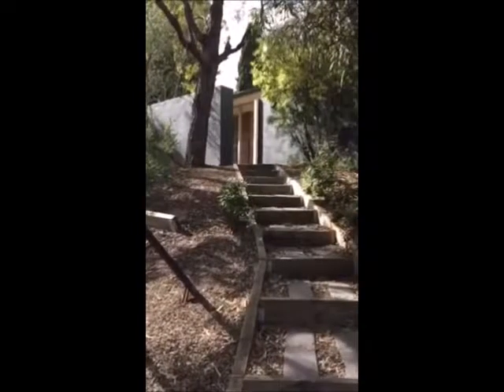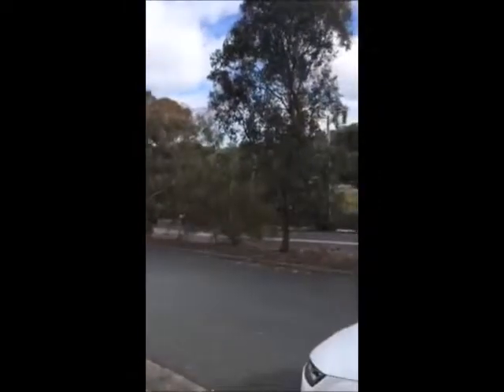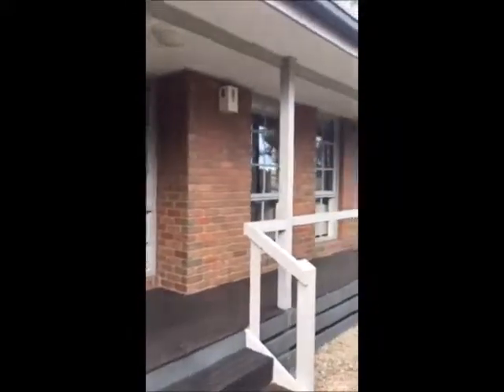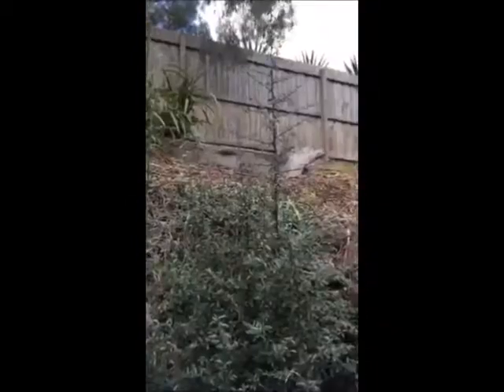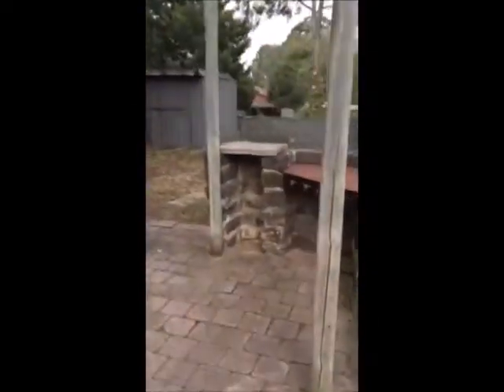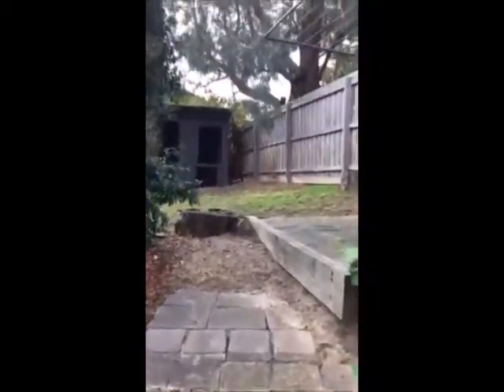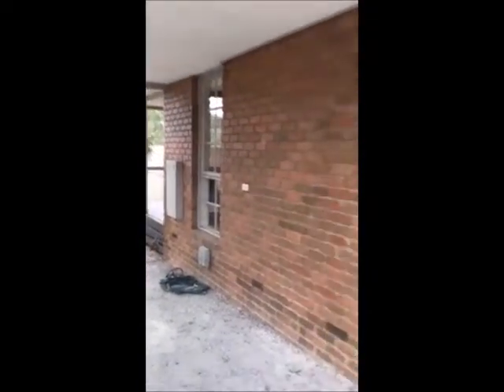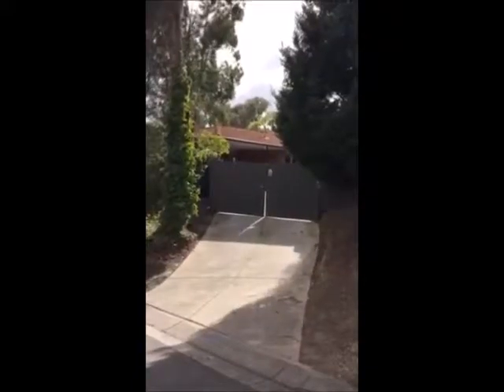External Tour - St Helena Rd